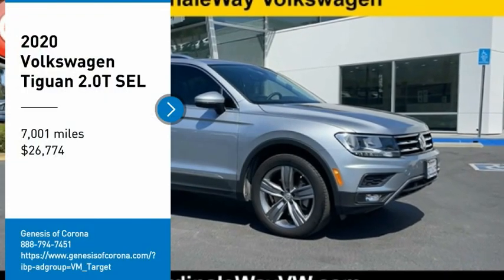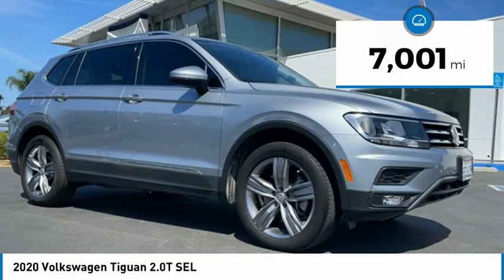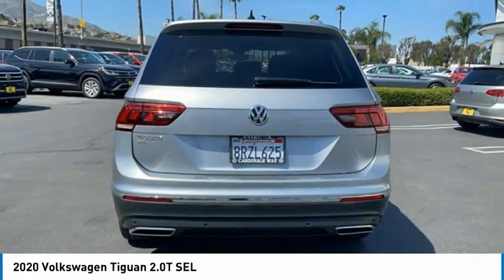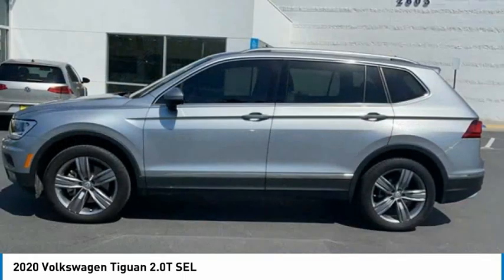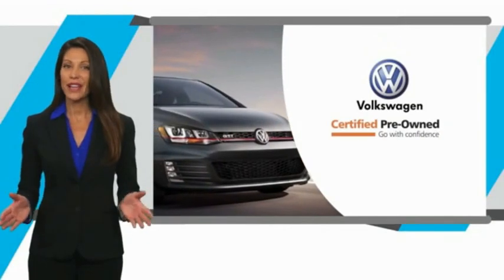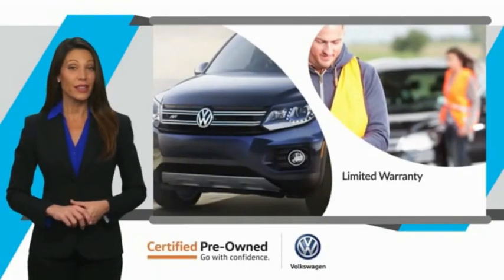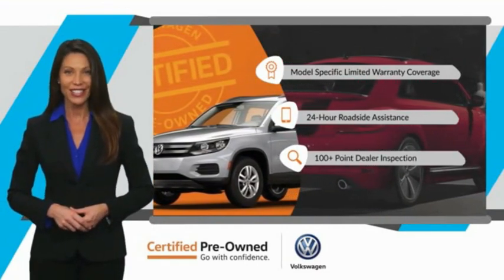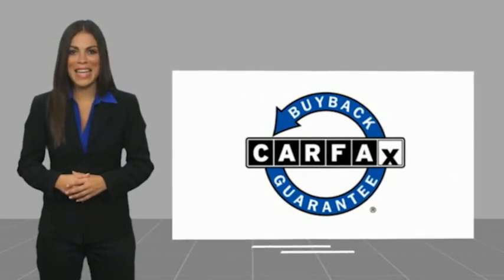2020 Volkswagen Tiguan 2.0T SEL FOR SALE in Corona, CA V9942A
2020 Volkswagen Tiguan 2.0T SEL

CARFAX One-Owner. Clean CARFAX. Certified.